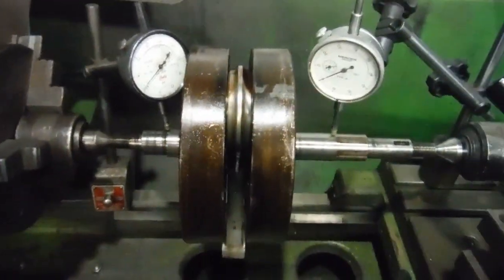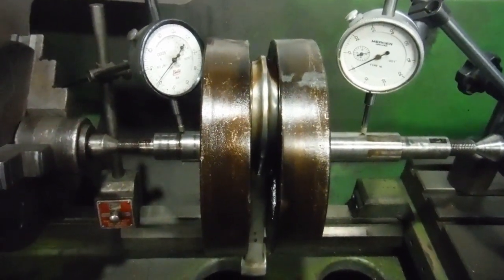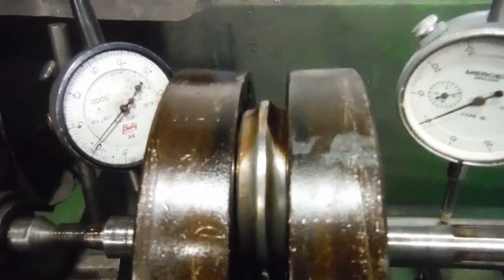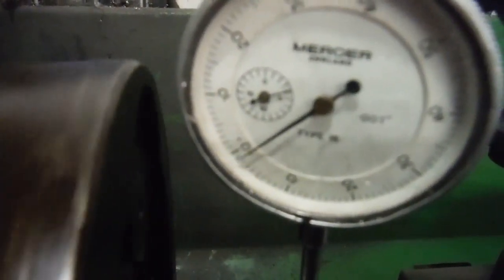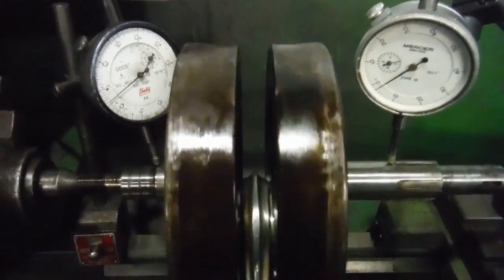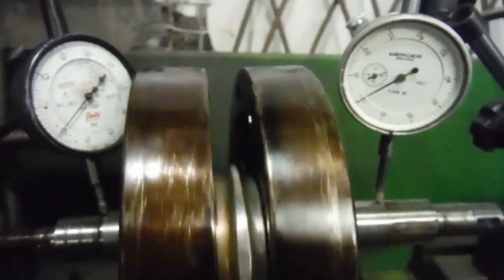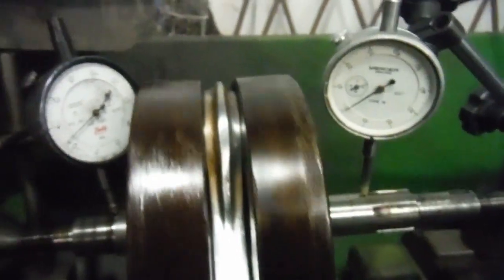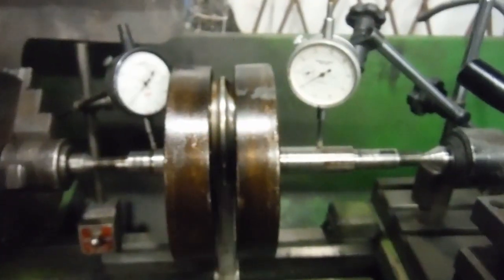Royal Enfield Redditch Bullet 350 crank runout demonstrated and discussed.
This crank is to be lightened and rebalanced to form the heart of Asbo 45 and, as usual, I thought I would check the assembly for runout as removed from the engine bottom end, before work commences. The runout on this one was quite excessive and certainly wouldn't promote smooth running or long main bearing life!